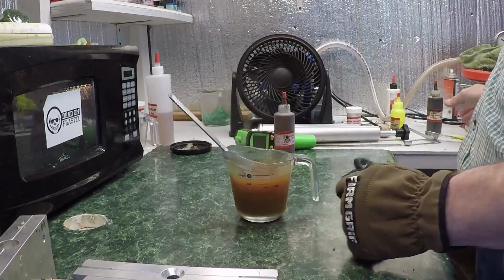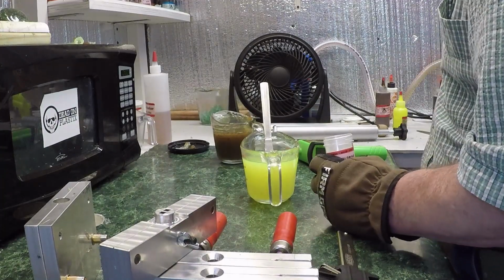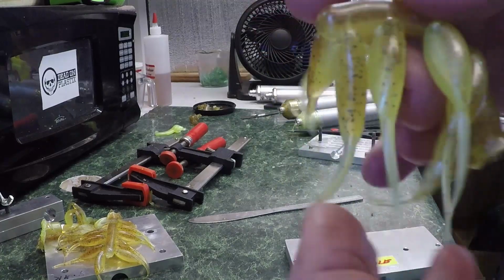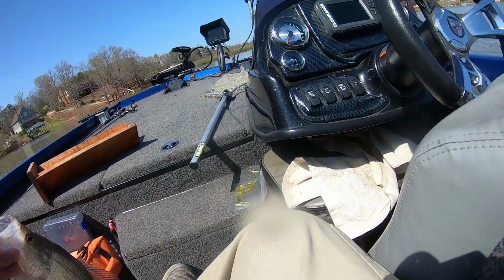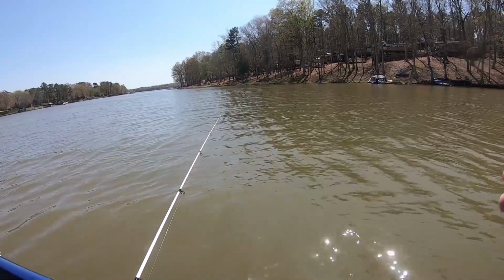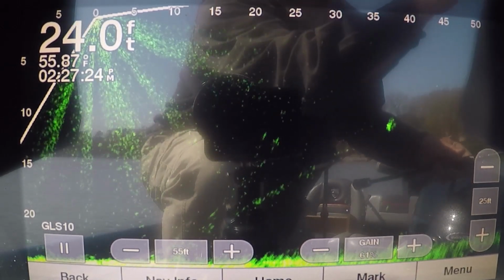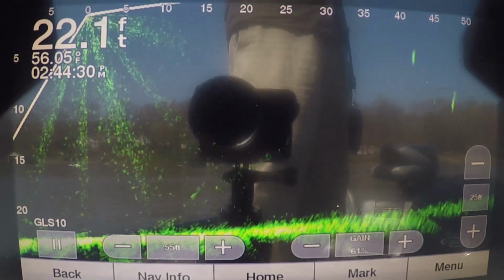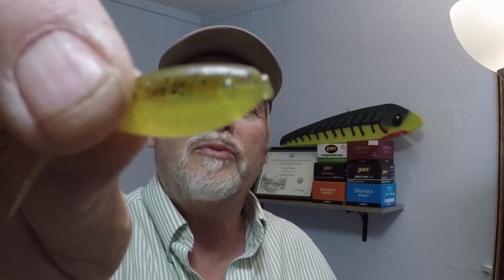Yummy Pour To Catch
Today we fish with a Pumpkin/Chartreuse color bait I named Yummy. Fish like this color bait alot. I have used it in some fun videos and now it's time for the PTC with this bait.  Dennis

֎ Date Recorded: April 2021

֎ Location: Lake Gaston Va.

֎ Rod/Reel: 7' light action rods, 1000 size reels

֎ Line: 2-4 lb. test P-Line floroClear

֎ Bait/Lure:  Lake Country baits Yummy Stinger

֎ Boat: 2018 Triton TX 18.  115 Mercury

֎ Depth Finder: Lowrancne Hook 5, Garmin EchoMap 93sv